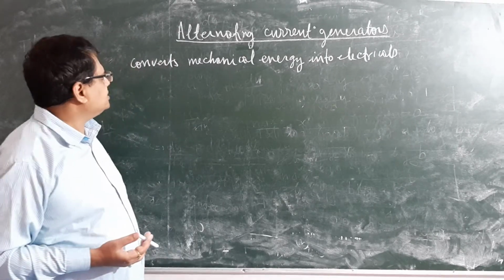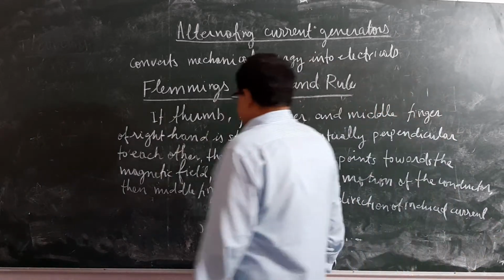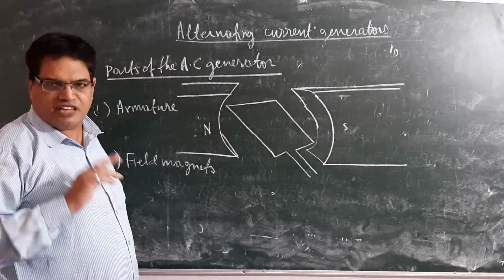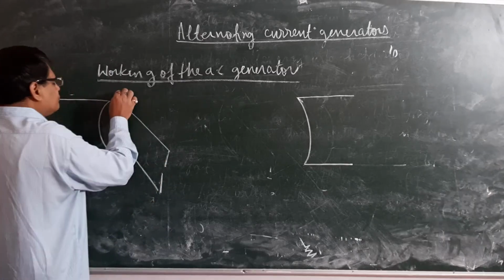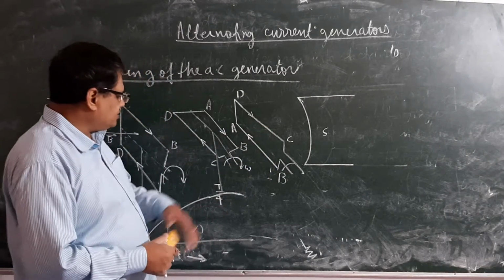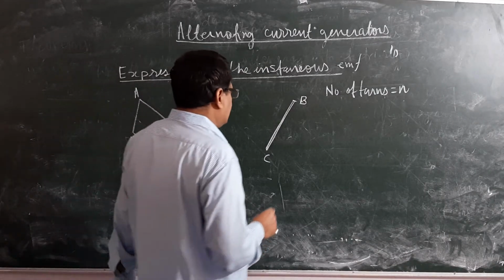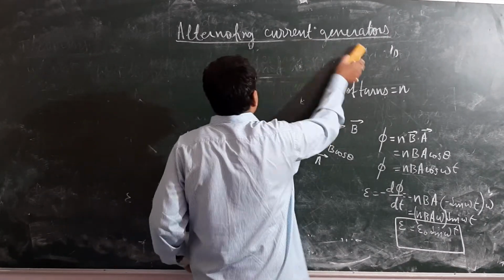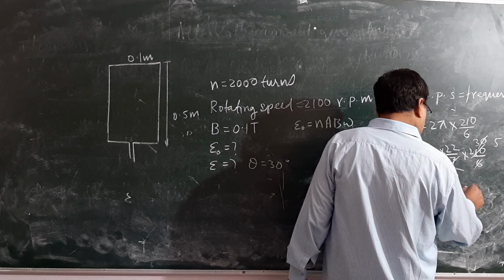Alternating Current Generators